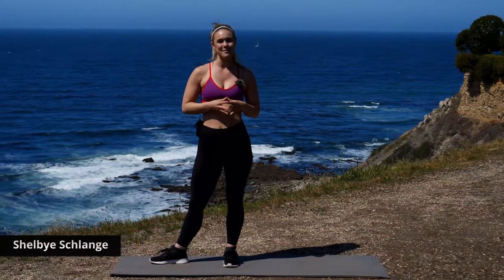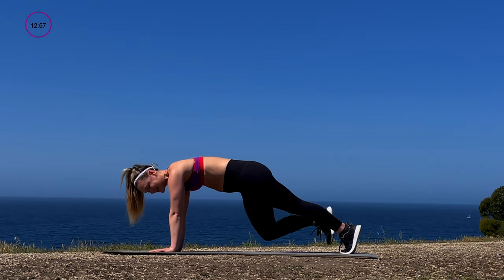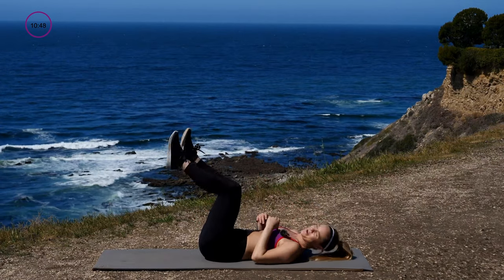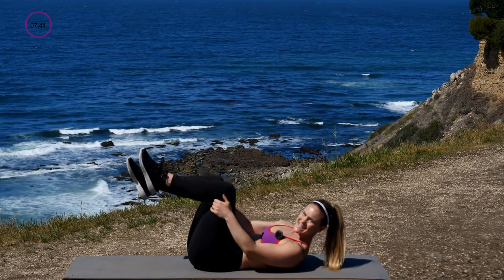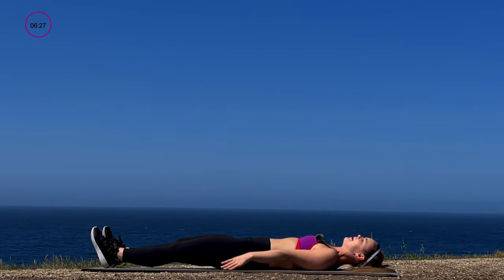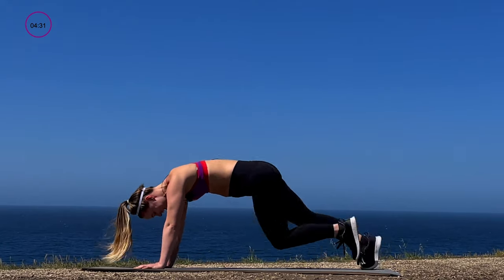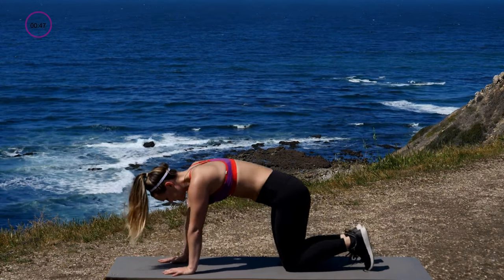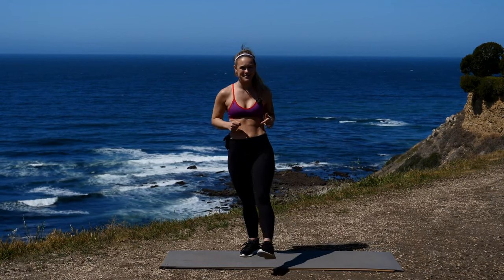15 min Abs Exercises - Day 12 of 4 Week HIIT Abs & Lower Body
This no equipment abs workout consists of 30 second exercises that will help you develop a toned midsection and stronger core.

365 workouts on-the-go!